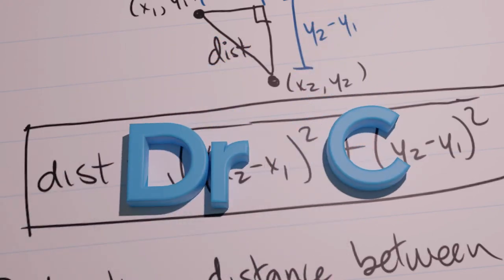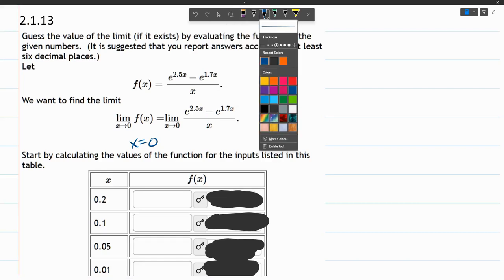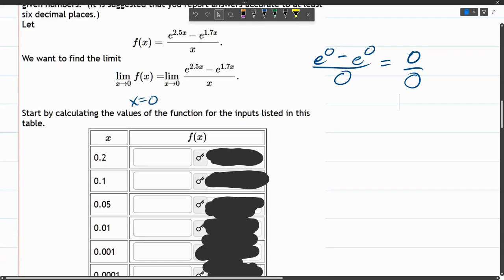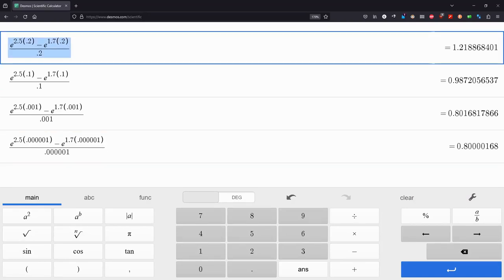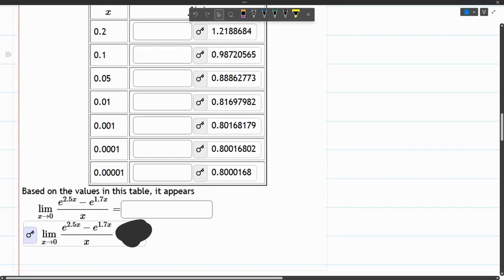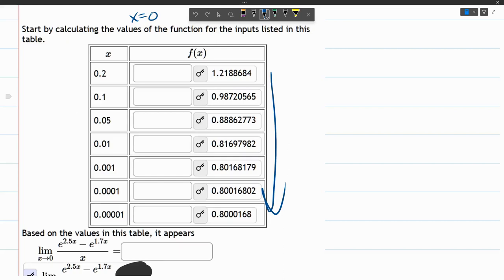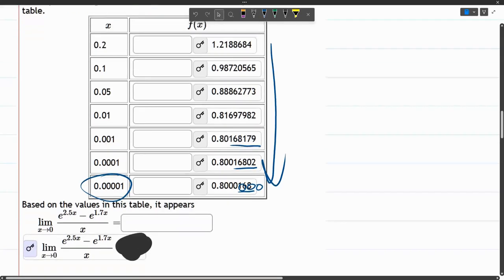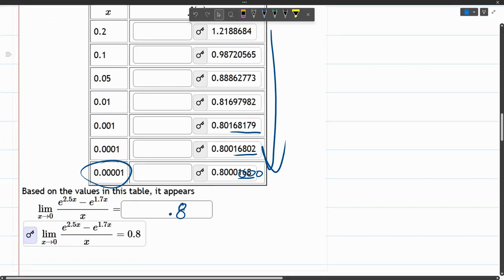Math 241 HW 2.1.13 Limit Value Guess Using Nearby Values